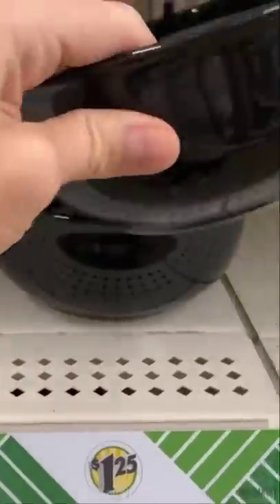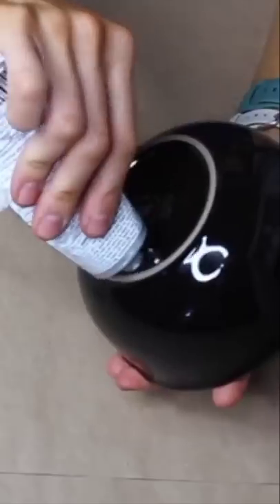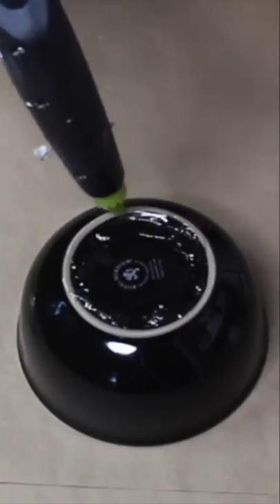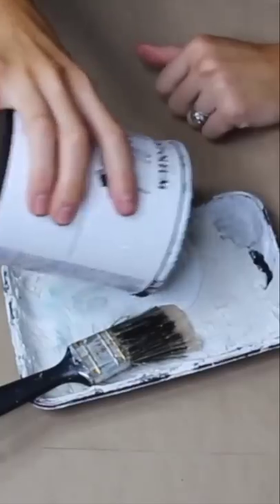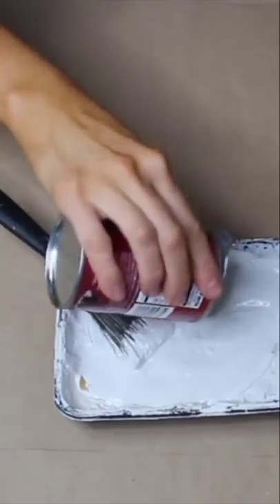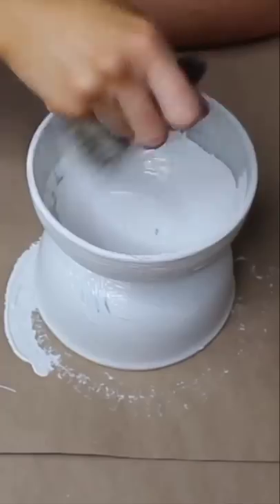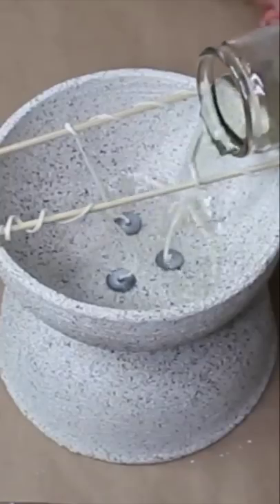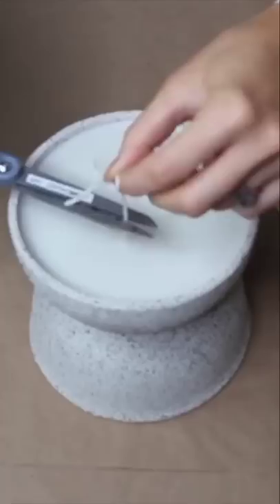Grab a Dollar Store bowl...😱